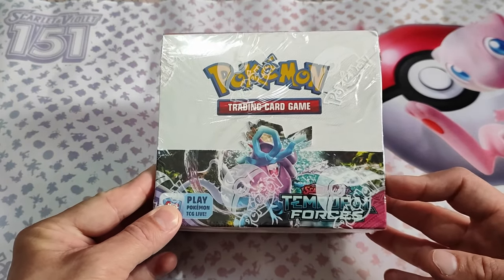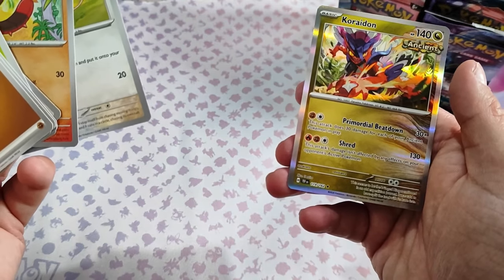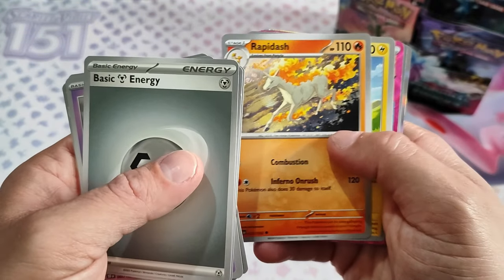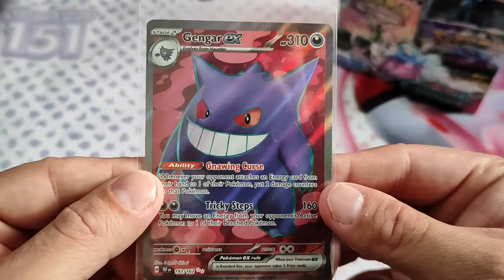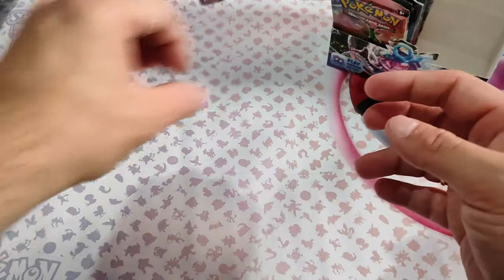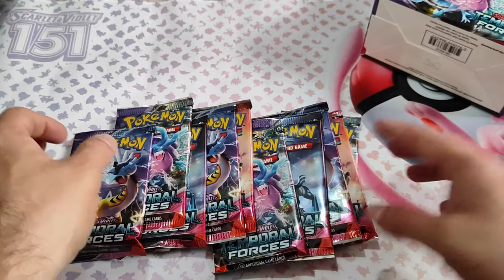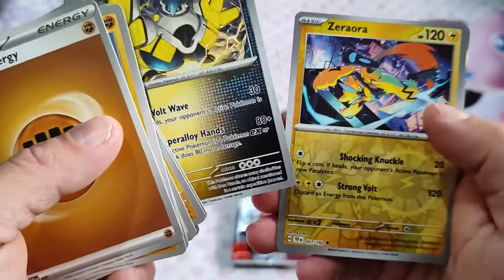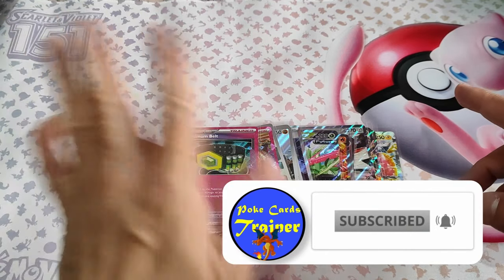WE ARE BACK!!Opening Temporal Force Booster box!!Check it!!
We are back guys after a long break. Today we are opening a Booster Box of the new set Temporal Force. Check it and enjoy!